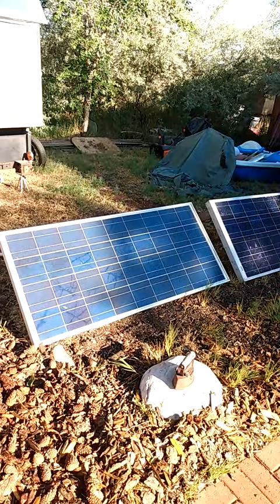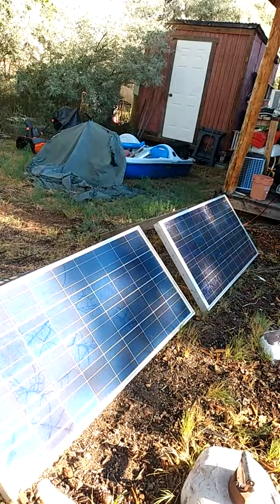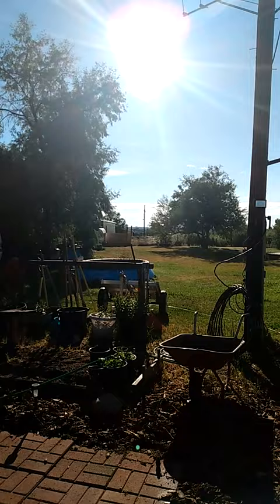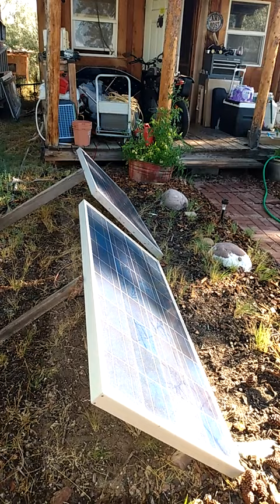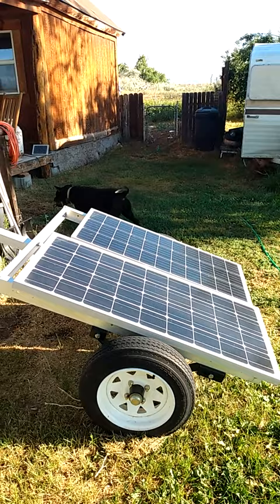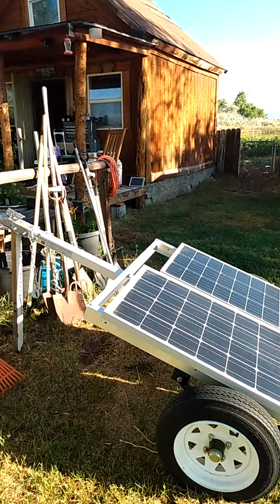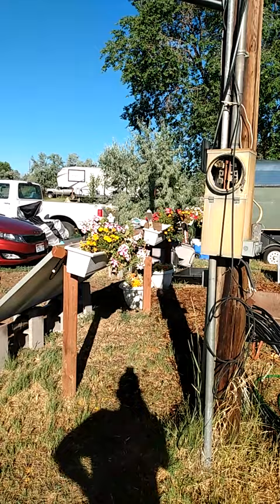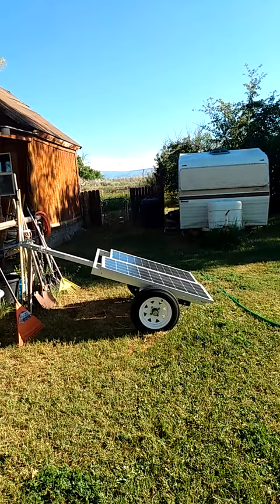Simple Solar Angle Mount To Maximize Solar Power!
It is HOT so I needed more power to run my swamp cooler and I want to maximize that output. So here is a couple of simple mounting systems for ideas.